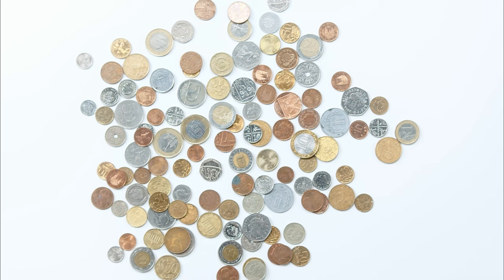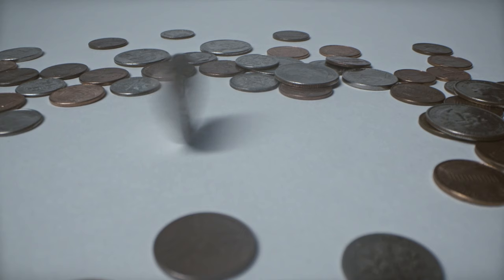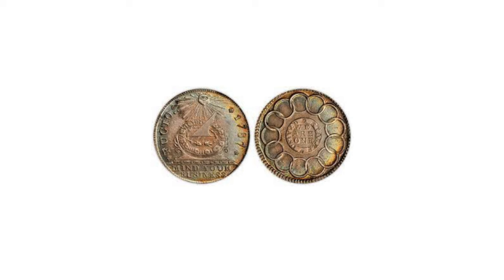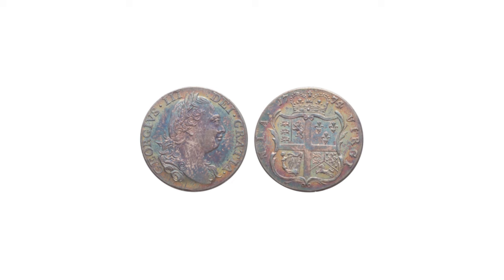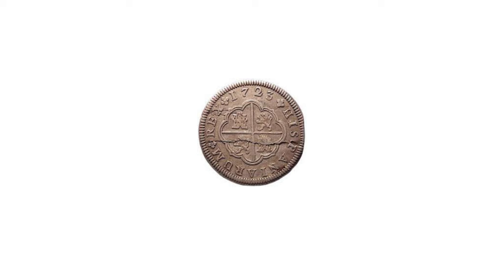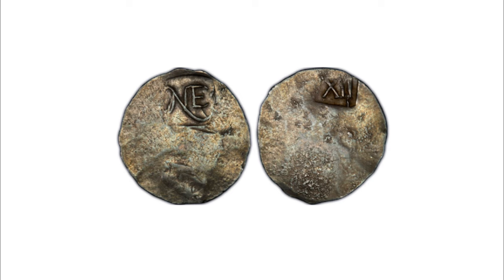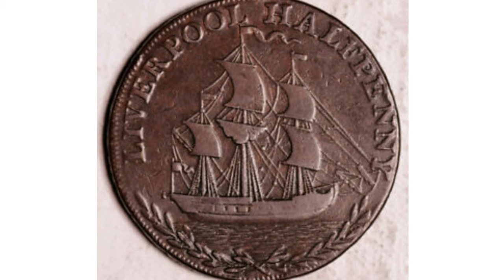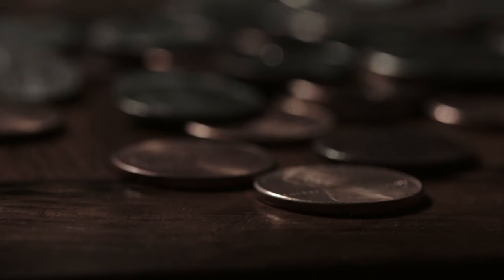U.S. Colonial Coins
U.S. Colonial coins,early American currency went through several stages of development during the colonial and post-Revolutionary history of the United States. John Hull was authorized by the Massachusetts legislature to make the earliest coinage of the colony, the willow, the oak, and the pine tree shilling in 1652.[1]

Since there were few coins minted in the Thirteen Colonies, that later became the United States, foreign coins like the Spanish dollar were widely circulated. Colonial governments, at times, issued paper money to facilitate economic activities. The British Parliament passed Currency Acts in 1751, 1764, and 1773, that regulated colonial paper money.

During the American Revolution, the Colonies became independent states. No longer subject to arbitrarily imposed monetary regulations by the British Parliament, the States began to issue paper money, to pay for military expenses. The Continental Congress also issued paper money during the Revolution—known as 'Continental currency'—in order to fund the war effort. Both State and Continental currency depreciated rapidly becoming, in effect, worthless by the end of the war. This depreciation was caused by the government, stemming from the printing of large amounts of currency, in their effort to meet the monetary demands of the war. Additionally, British counterfeit gangs contributed further to the decreased value. By its conclusion, only a few counterfeiters had been caught and preemptively hanged, for the crime.

There were three general types of money in the Colonies of British America: the specie (coins), printed paper money and trade-based commodity money. Commodity money was used when cash (coins and paper money) were scarce. Commodities such as tobacco, beaver skins, and wampum, served as money at various times in many locations.

Cash in the Colonies was denominated in pounds, shillings, and pence.The value of each denomination varied from Colony to Colony; a Massachusetts pound, for example, was not equivalent to a Pennsylvania pound. All colonial pounds were of less value than the British pound sterling. The coins in circulation during the Colonial Era were, most often, of Spanish and Portuguese origin. The prevalence of the Spanish dollar throughout the Colonies, led to the money of the United States being denominated in dollars, rather than pounds.

One by one, colonies began to issue their own paper money to serve as a convenient medium of exchange. In 1690, the Province of Massachusetts Bay created "the first authorized paper money issued by any government in the Western World". This paper money was issued to pay for a military expedition during King William's War. Other colonies followed the example of Massachusetts Bay by issuing their own paper currency in subsequent military conflicts.

The paper bills issued by the colonies were known as "bills of credit". Bills of credit were usually fiat money: they could not be exchanged for a fixed amount of gold or silver coins upon demand. Bills of credit were usually issued by colonial governments to pay debts. The governments would then retire the currency by accepting the bills for payment of taxes. When colonial governments issued too many bills of credit or failed to tax them out of circulation, inflation resulted. This happened especially in New England and the southern colonies, which, unlike the Middle Colonies, were frequently at war. Pennsylvania, however, was responsible in not issuing too much currency and it remains a prime example in history as a successful government-managed monetary system.Pennsylvania's paper currency, secured by land, was said[by whom?] to have generally maintained its value against gold from 1723 until the Revolution broke out in 1775.

This depreciation of colonial currency was harmful to creditors in Great Britain when colonists paid their debts with money that had lost value. The British Parliament passed several Currency Acts to regulate the paper money issued by the colonies. The Act of 1751 restricted the issue of paper money in New England. It allowed the existing bills to be used as legal tender for public debts (i.e. paying taxes), but disallowed their use for private debts (e.g. for paying merchants). In 1776, British economist Adam Smith criticized colonial bills of credit in his most famous work, The Wealth of Nations.

Another Currency Act, in 1764, extended the restrictions to the colonies south of New England. Unlike the earlier act, this act did not prohibit the colonies in question from issuing paper money but it forbade them to designate their currency as legal tender for public or private debts. After much lobbying, Parliament amended the act in 1773, permitting the colonies to issue paper currency as legal tender for public debts.